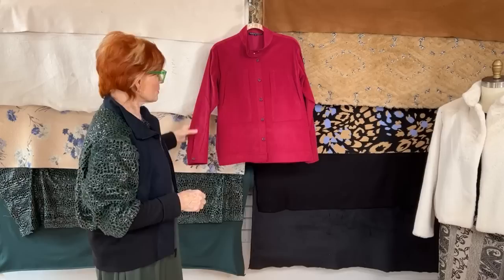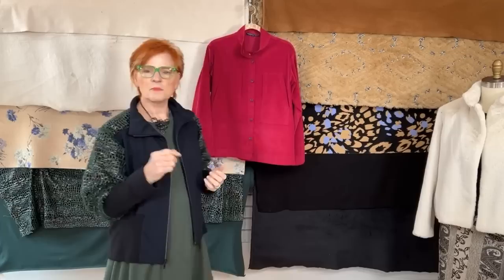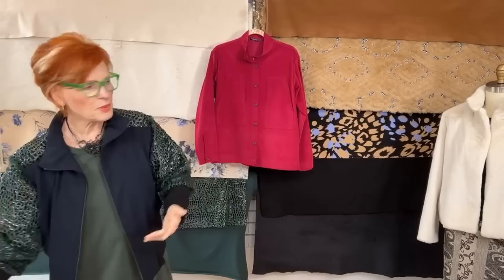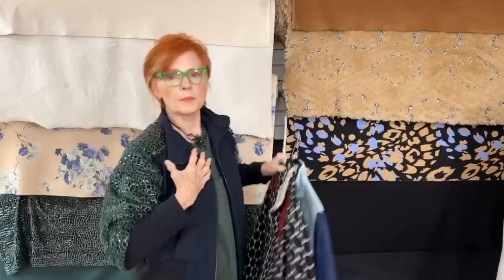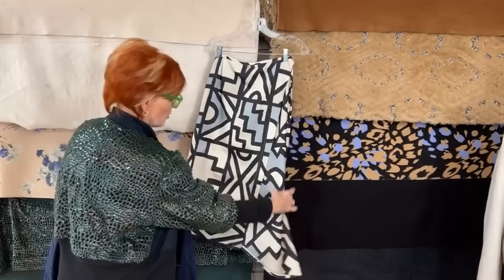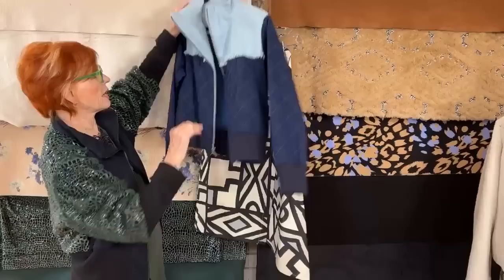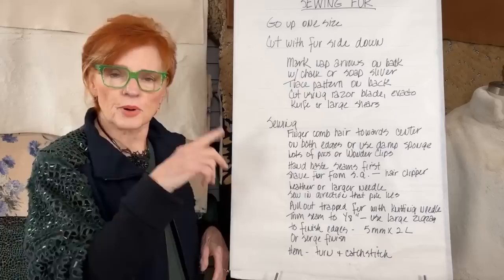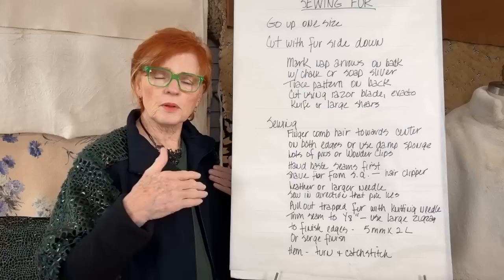Fun with Faux Fur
Shop the fabric, patterns, and tutorials featured in this video All promotions will expire on 1/31/23.

This week, Linda shares two new fabulous designer-inspired looks. Tune in for inspiration on using faux fur and for tips on sewing with this fluffy fabric.
Video Timeline:
0:00 Welcome
0:10 Sew Confident Now Jacket Class
4:23 Faux Fur Bomber
7:44 Charlie Bomber Jacket
9:26 8th Ave. Skirt
10:23 Tan fur bomber jacket
13:10 Crossroads Faux Fur Jacket
14:44 Tips for sewing with Faux Fur
12:33 Q&A
27:00 Fabric Showcase
31:52 Q&A

Shop our full collection of fashion fabric, sewing patterns, and on-demand sewing tutorials at our